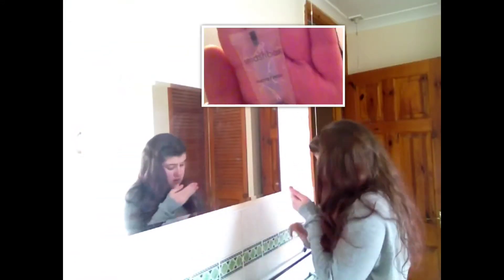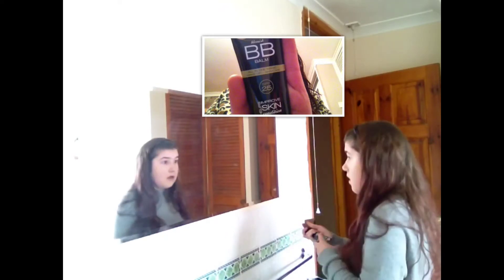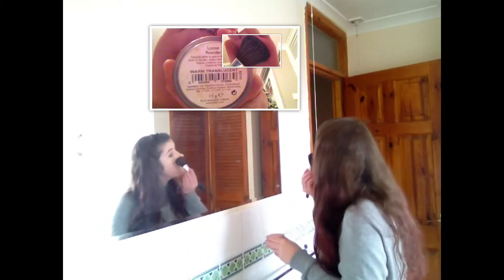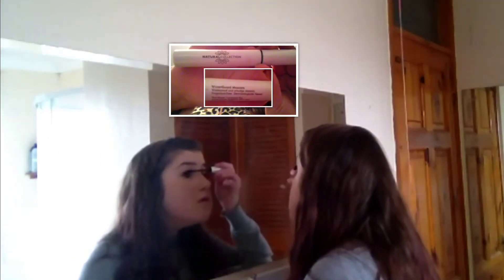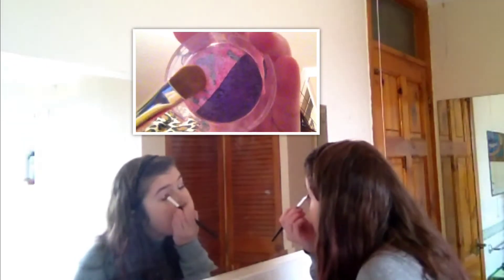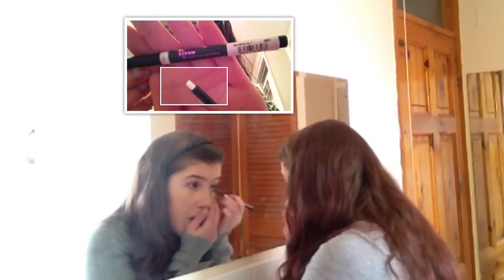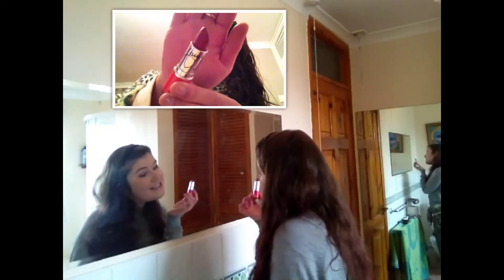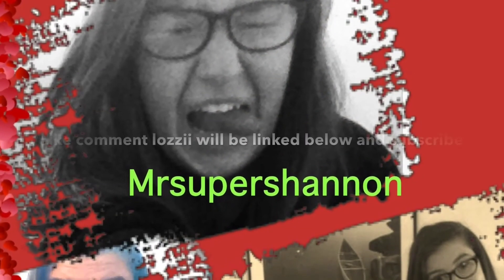COTM Valentines day look with lozzii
My links
Instagram spentek
Twitter shannonpentek